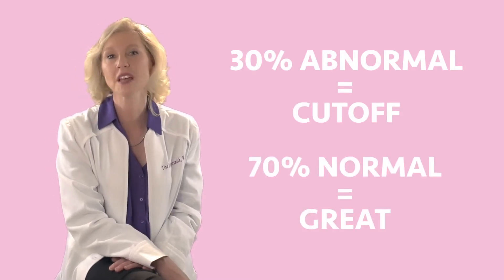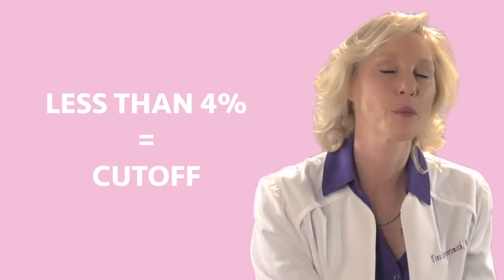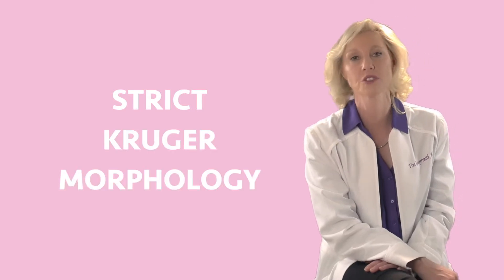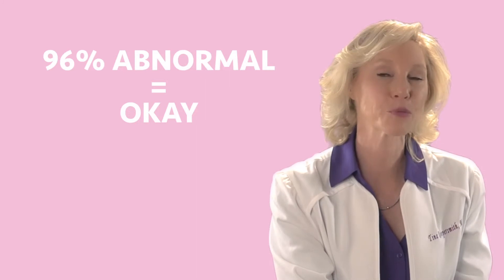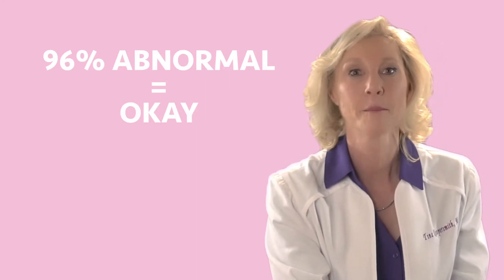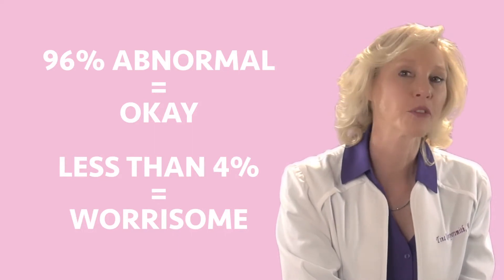Male Infertility • West Coast Women’s Reproductive Center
Forty percent of infertility is due to male infertility. At West Coast Women’s Reproductive Center we do a full analysis of the male patient to accurately determine what might be preventing conception.

When analyzing male infertility, it is important to first analyze a man’s history regarding his health including:

·         Is he healthy?
·         Can he ejaculate?
·         How often does he ejaculate?
·         Does he have problems ejaculating?
·         Is he exposed to harsh chemicals?
·         Is he exposed to drugs?
·         Does he smoke or drink?

After analyzing the man’s past history, it is important to then conduct a semen analysis where a man ejaculates into a cup and we evaluate several characteristics of the semen including:

·         How much semen is produced during the ejaculation?
·         What is the PH level?
·         How thick is the semen?
·         What color is the semen?
·         How long does it take to liquefy?

After analyzing the semen itself, it is then important to analyze the sperm’s characteristics. Average concentration of sperm is 50 million per mL sperm in each ejaculation but is not characterized as low unless it is below 20 million/mL, because that is when we see a decline in pregnancy rates. Once the amount is counted, it is then important to analyze the sperm’s mobility and its typical direction and speed towards an egg in addition to its physical characteristics such as the size of the head, the appearance of its neck and tail and if it has double heads or double tails. These characteristics ultimately determine abnormal sperm count.

Based on Kruger Morphology, 96% of abnormal sperm is acceptable so long as 4% is considered normal to properly fertilize an egg. For semen with less than 4% normal sperm, there are treatment options such as ICSI during an IVF cycle. Before considering these options, a doctor can look into the man’s history to see if the man’s sperm has successfully fertilized an egg in the past and if that is the case, there is a chance that his sperm will repeat this process. Overall, it is important to analyze several factors listed above to determine a man’s fertility and discuss different options with a doctor to choose the best option for you and your partner.